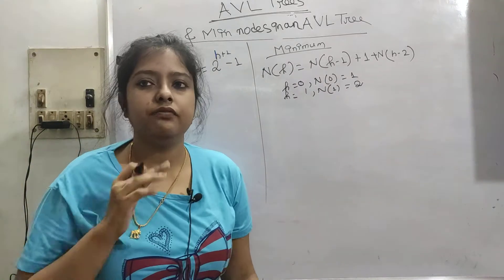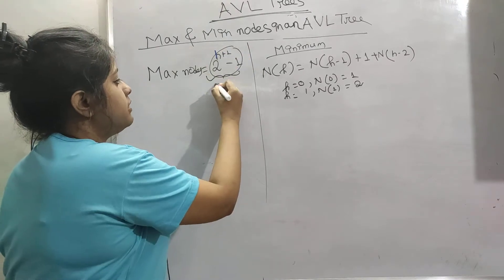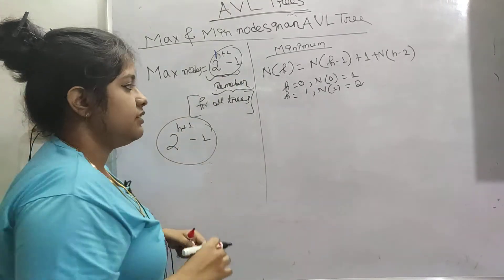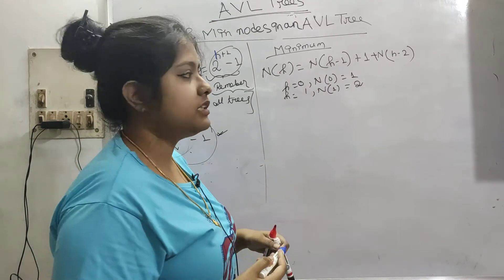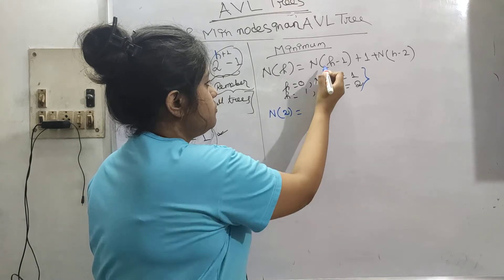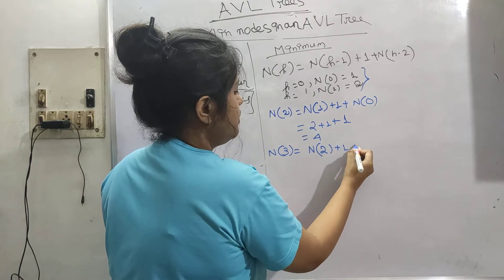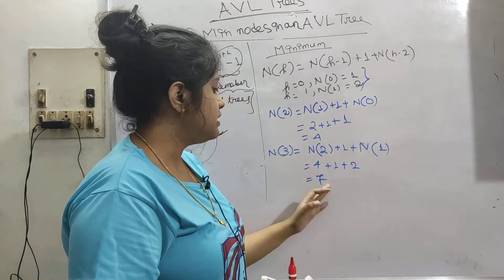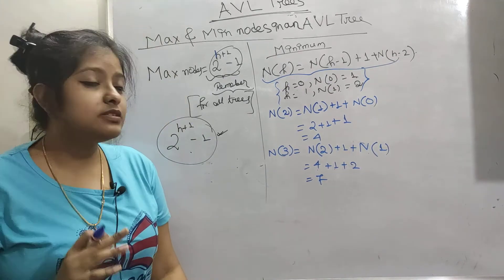Maximum and Minimum number of Nodes in an AVL tree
In this video I've discussed about maximum and Minimum number of Nodes in an AVL tree. I'm done upto Trees. Will do Graphs next. Keep watching. Happy Learning.